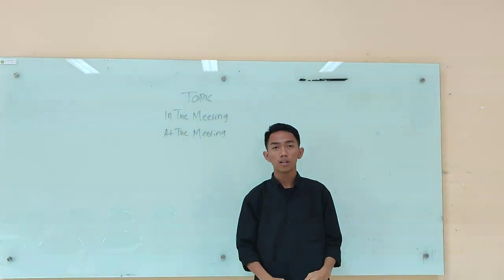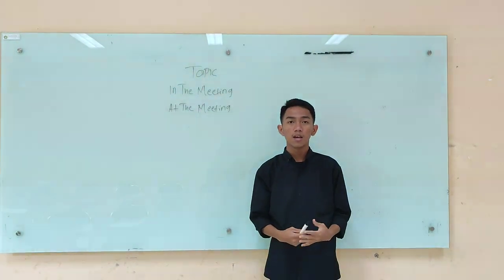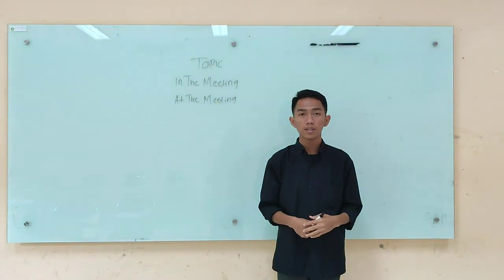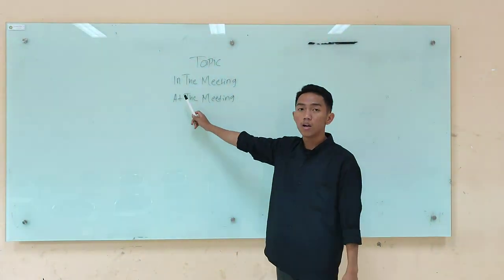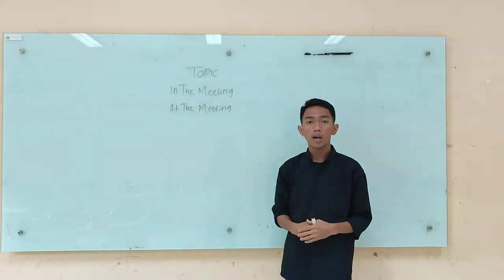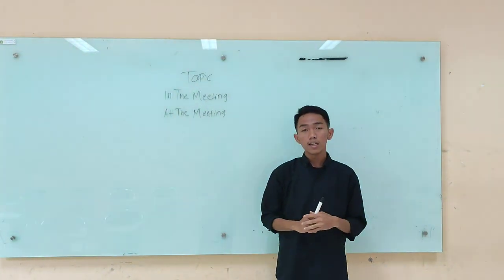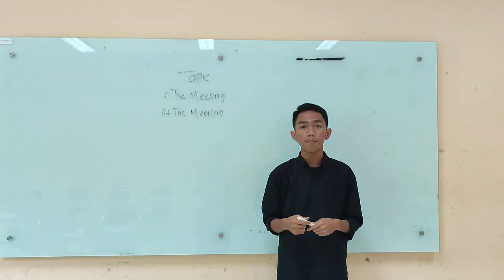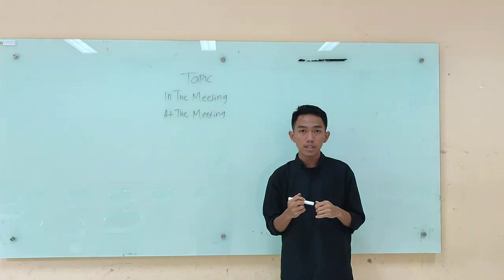"Talking about the difference between IN and AT" RENALDI 2321002